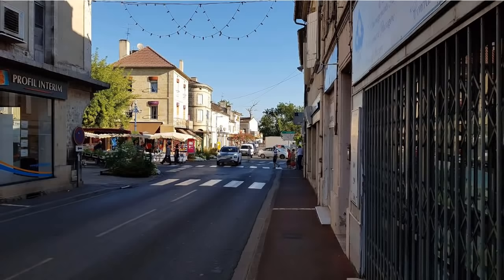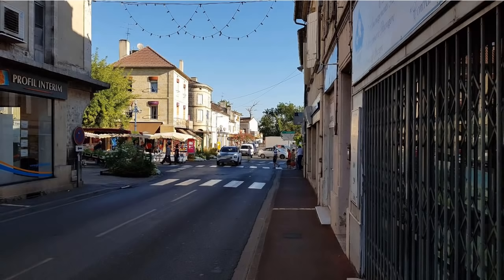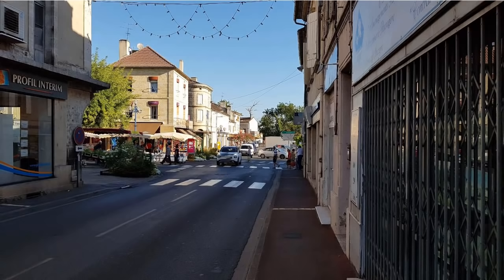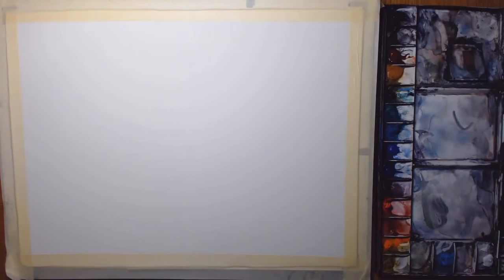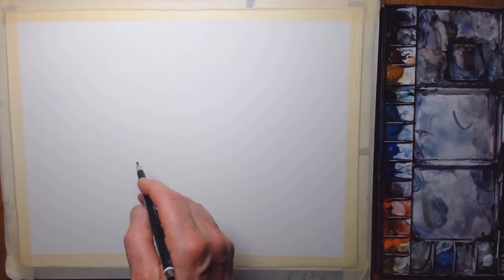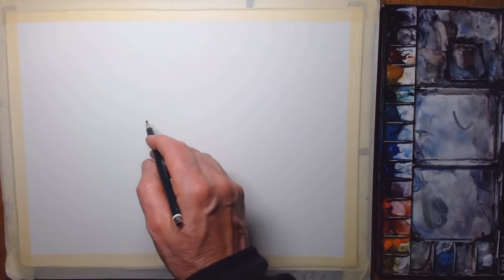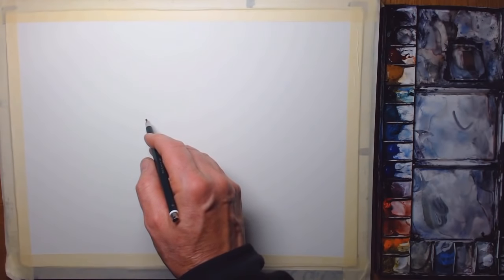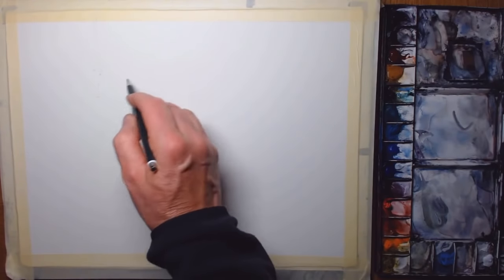Finding the light in Watercolor - The way to light is with some DARK!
Are your paintings looking too dull?  Finding the light is very important in watercolour to achieve atmosphere, a range of contrasting values and the feeling of a scene.  Watch me paint this French street scene in a loose way and see how to achieve more light and atmosphere in your watercolour paintings.

At the start of this video, I show my source photograph for the painting.  If you want to keep referring to this during the video, then copy the URL of the video into another browser Tab or Window on your device.  Run the video again, but of course pause it at the start where I show the source photo.  In Chrome, you can also right-click on the tab and select ‘Duplicate’.

Would you like to paint scenes like this?  If you join up at my Patreon site, in return for a small donation or pledge, I will give you a personal critique based on the regular projects I set with extra tips just for you!

1)  Choice of Subject.  What makes a good watercolor subject.  How to simplify the scene.
2)  Materials I use such as the paper.  I will also cover the paints I use and the palette, plus how I hold the different brushes for different techniques.
3)  Doing the outline sketch as the first step.  Getting perspective right in a street scene.  Where is the light coming from?
4) Doing the sky and the first wash of the background and then the foreground.
5) Shadows and details of the cars, and figures and windows.
6) The importance of values in a painting to achieve the feeling of light

Timeline:

0:02:16 - Start of the outline drawing
0:08:17 - Laying down the first wash
0:13:47 - Start of putting in the darker values
0:26:20 - Start of painting in details